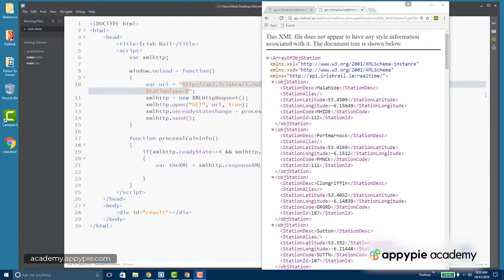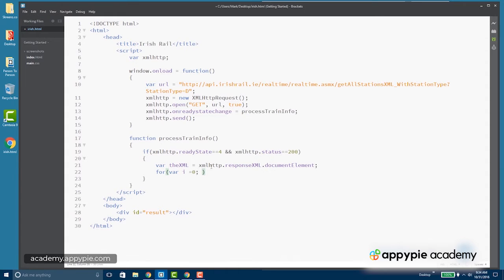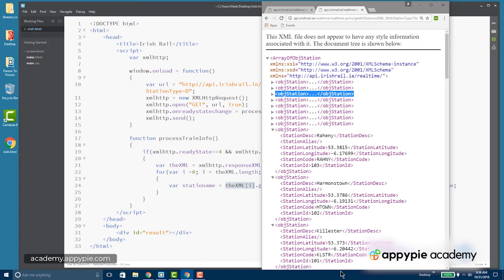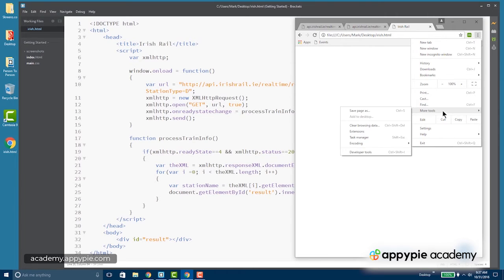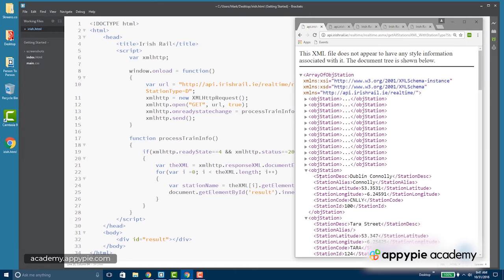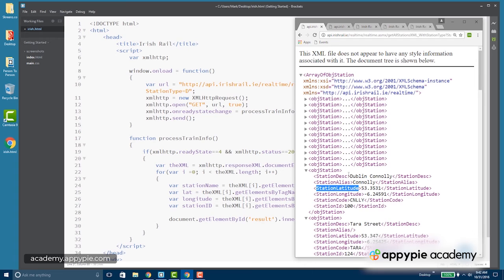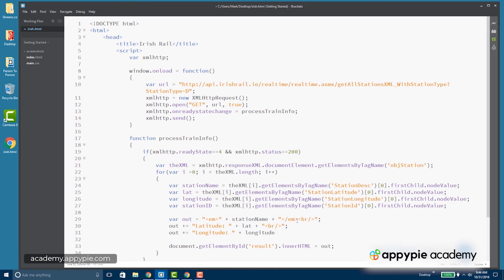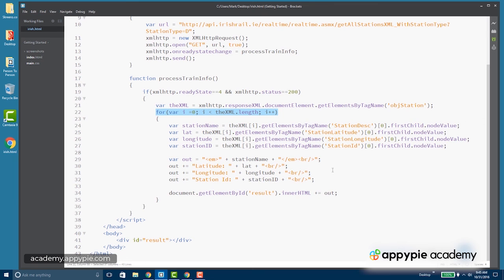Working with XML: Lesson 147